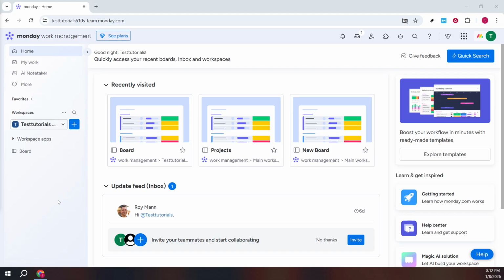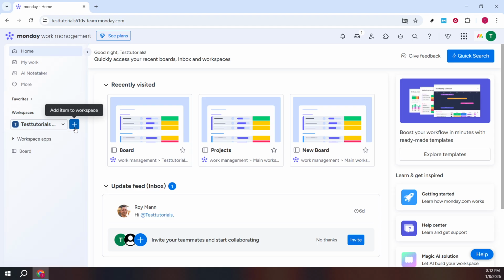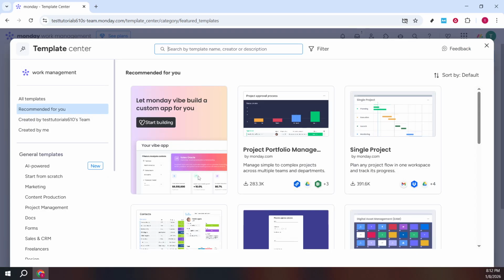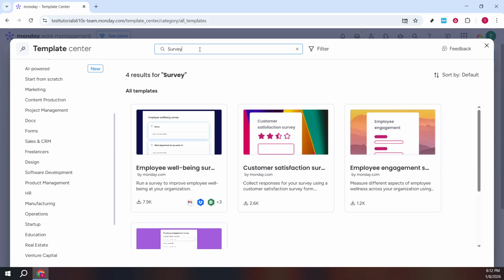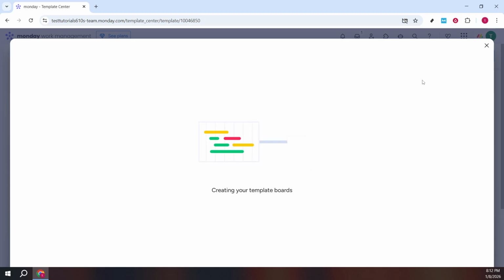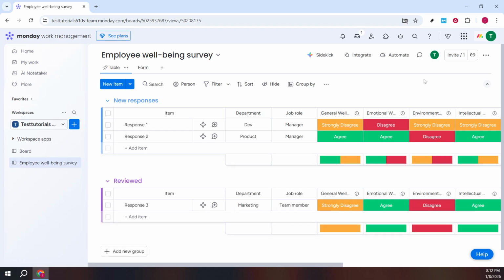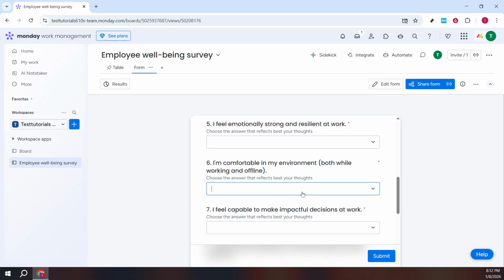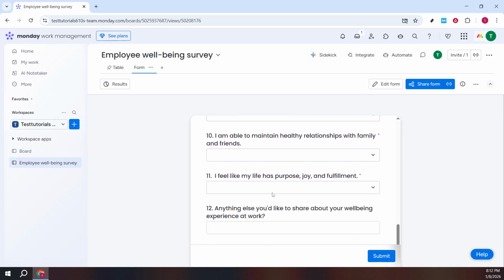How To Create A Survey In Monday.com [2026 Guide]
How To Create A Survey In Monday.com